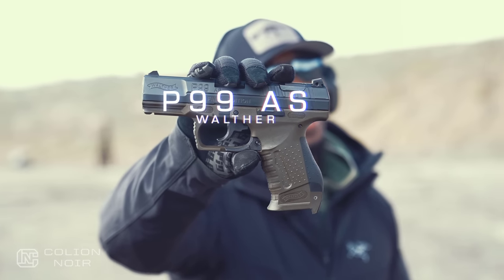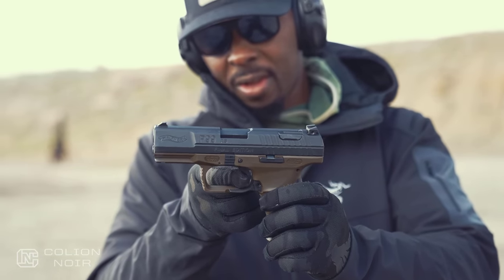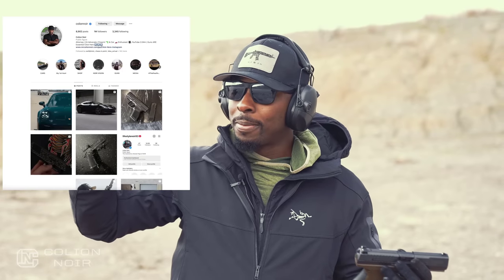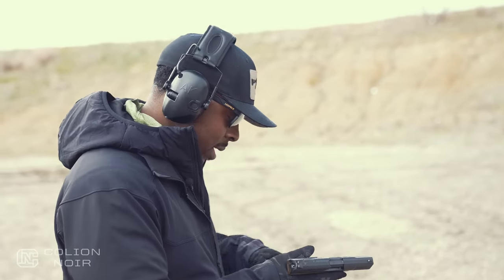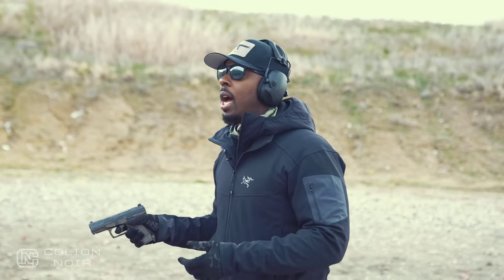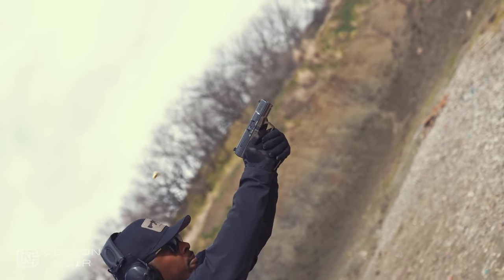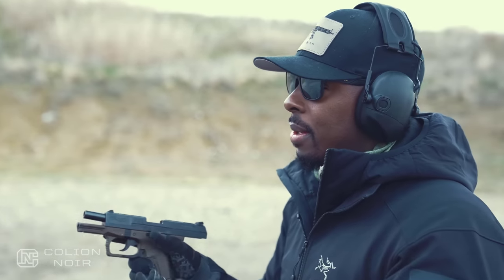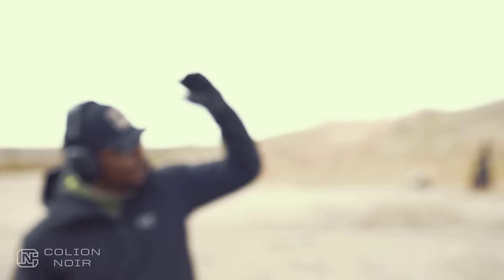Is This Iconic Handgun Coming To An End? Walther P99 AS Final Edition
Walther P99 AS Review

The Walther P99 AS Final Edition is a special version of the popular Walther P99 pistol.

The Final Edition is a limited edition run of only 900 pistols worldwide.

It is chambered in 9mm and features a blackened stainless-steel slide with a matte silver frame, giving it a sleek and sophisticated appearance.

The pistol also has a custom-designed case, a certificate of authenticity, and a unique serial number distinguishing it from other Walther P99 AS pistols.